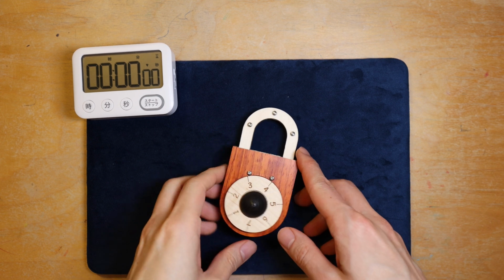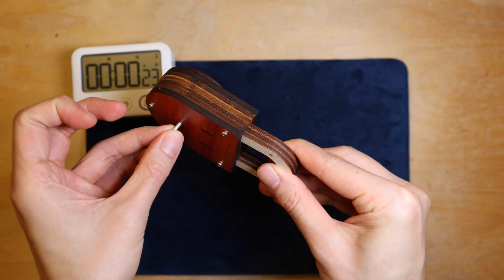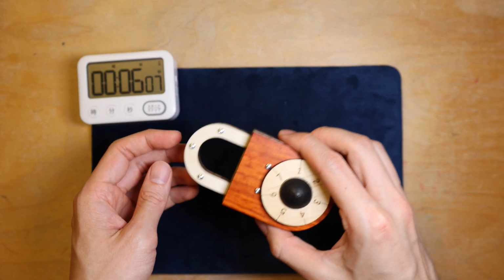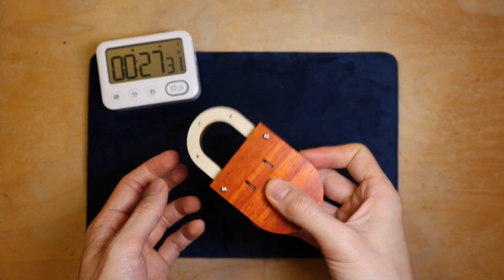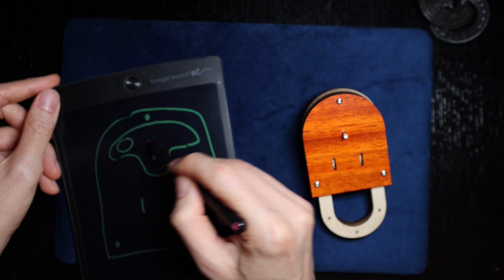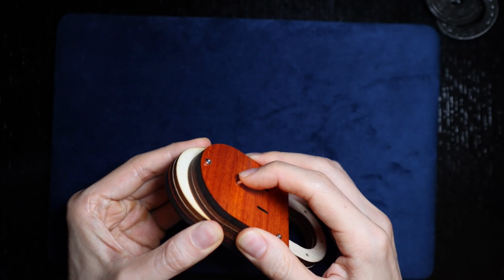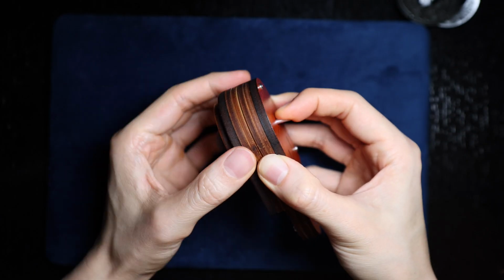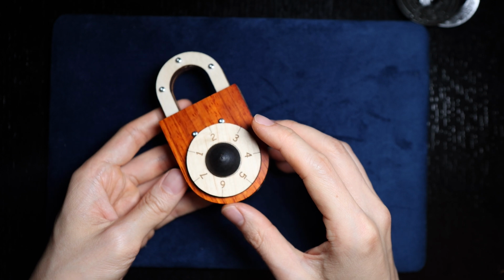Opening the IMPOSSIBLE wooden lock puzzle - Zahlenschloss solution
This puzzle is a Level 8 puzzle which should be demanding, yet after figuring it out, I feel it should be even harder!!  This is the first time on this channel for me to tackle a lock puzzle, and what a ride!  I hope you will enjoy this ride with me!

Quoting Puzzle Master -
"The objective of this puzzle is to figure out the right "combination" to open the lock. The solution might just be closer than you think!

Made in laser-cut wood and stainless steel by Jean-Claude Constantin. Jean-Claude Constantin lives in Germany, where he designs and manufactures many different wood and metal puzzles, as well as magic tricks."